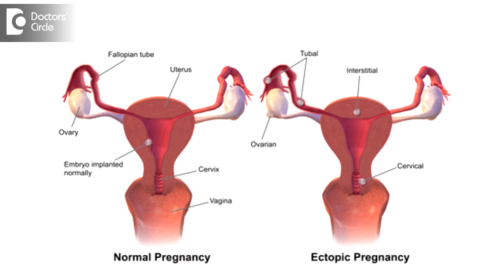Tests required to rule out Ectopic Pregnancy -Dr. Teena S Thomas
Ectopic pregnancy is pregnancy anywhere outside the uterus. So if it is outside the uterus it can be in any part of the tubes, it can be in the myometrium, in the cervix, in the mouth of the uterus or it can be in the ovary or in the abdomen rarely it has also been found in the abdomen. So when a pregnancy is not seen within the uterus, when the pregnancy test is positive, either on urine or blood, the beta hCG has come positive, but there is no intrauterine pregnancy seen on the scan , then definitely an ectopic pregnancy has to be ruled out or before that only the patient comes with anything, ectopic pregnancy is a medical emergency and has to be appropriately at this time ruled out. So how do you detect an ectopic pregnancy? You get a beta hCG test done. So beta human chorionic gonadotropin is a blood tests which you do and this test you have to repeat 48 hours later. So if it is a normal viable pregnancy, after 48 hours the beta hCG is usually doubles, but for ectopic pregnancy, we may just find a 60% rise. That is one way of seeing an ectopic pregnancy. But once we see that value, we have to pick it up on the scan. Scan usually you can pick it up after a beta hCG of 1000 or atleast 3000, you can definitely pick up a pregnancy somewhere, so it definitely has to be picked up in a scan. So once you do a beta hCG alternate day every 48 hours and you go ahead with a scan and conform if it is an ectopic pregnancy and can do a medical or a surgical management as the ectopic pregnancy’s size and parameters are.